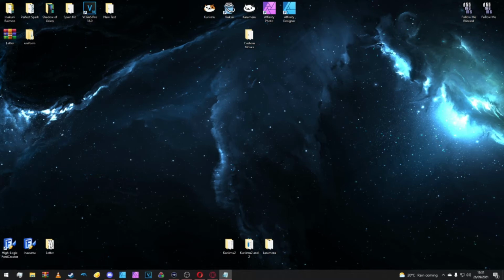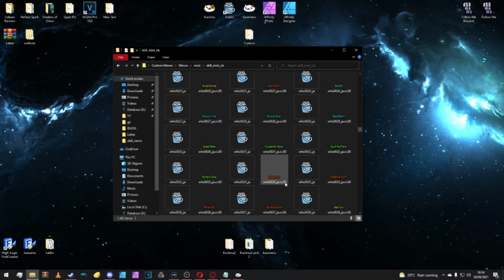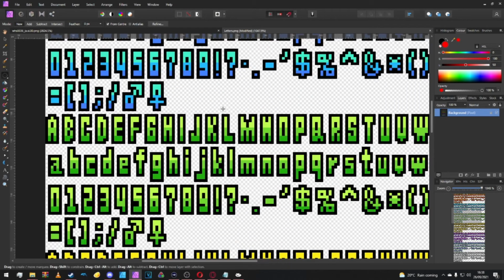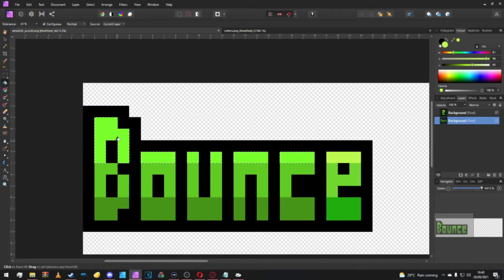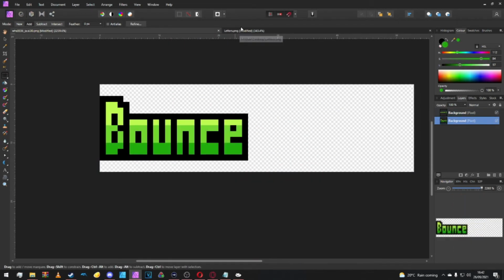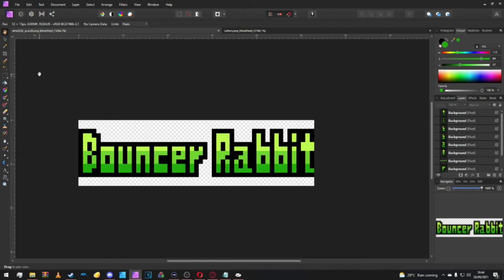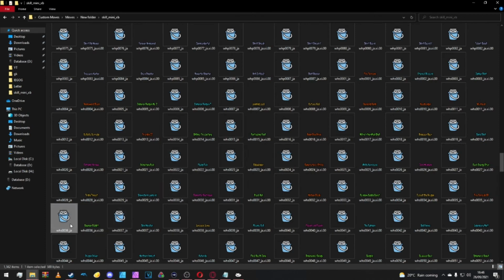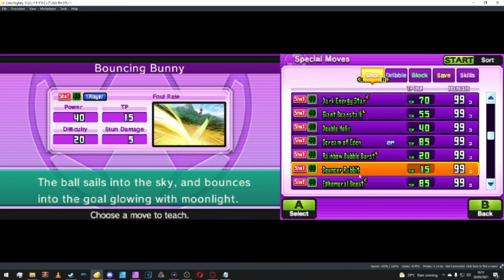How to change the mini move text graphics in Inazuma Eleven GO: Galaxy Supernova/Big Bang (2/2)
Download links (you will need all of these)

I stream every week over on Twitch @
dates and times are over there, so go follow!